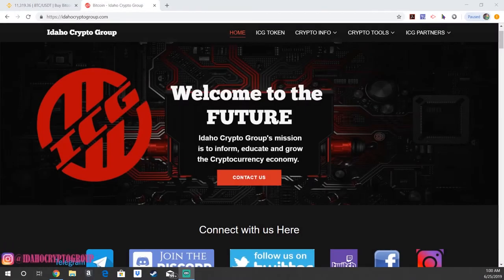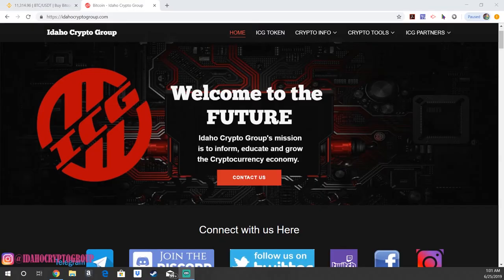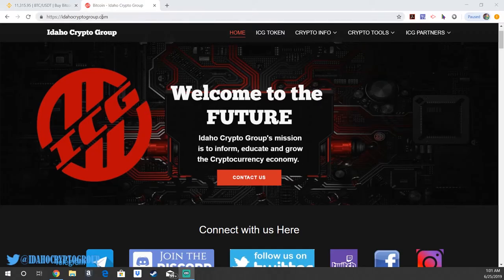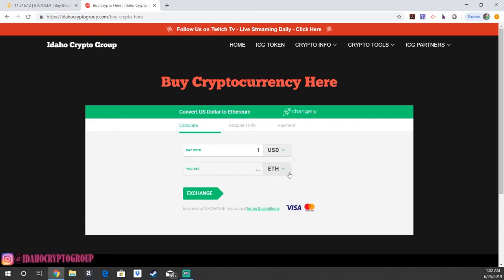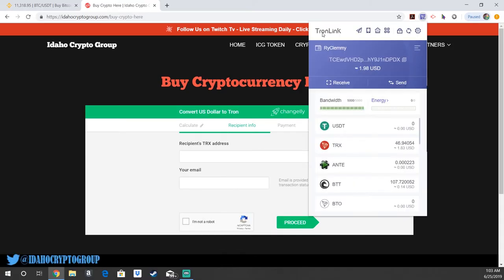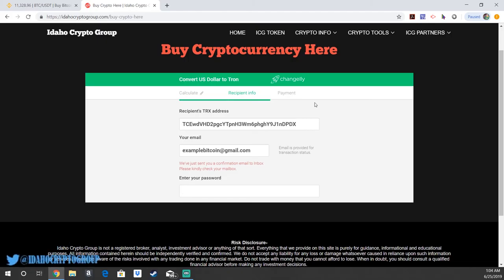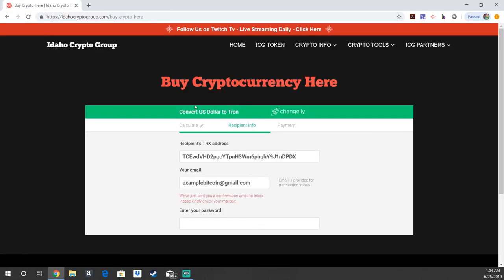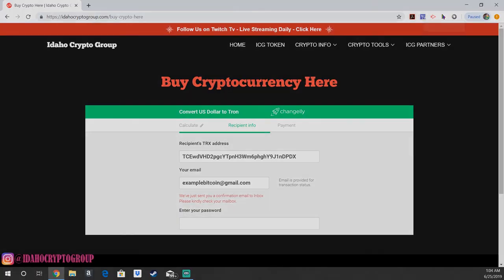HOW TO BUY TRON (for your TronLink Wallet)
Tron is used for many DApps as well as for supporting other Tron Blockchain Tokens. Brought to you buy the Idaho Crypto Group, this is  a quick tutorial on how to purchase Tron for your TronLink Wallet.

Follow Ryan on Twitter and Instagram!